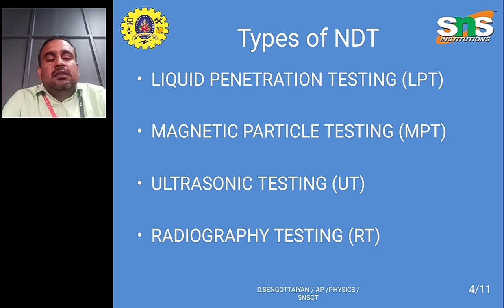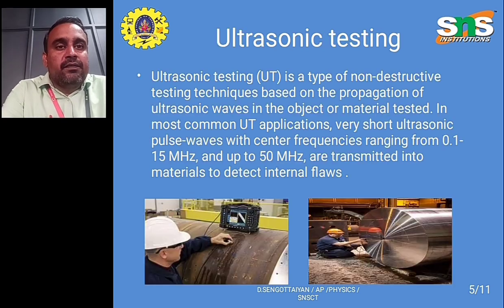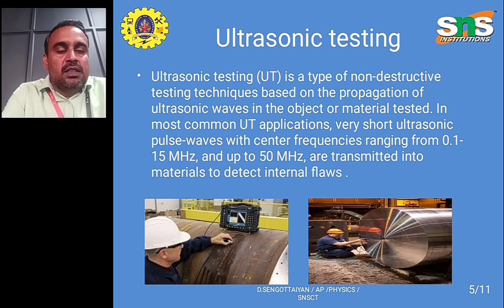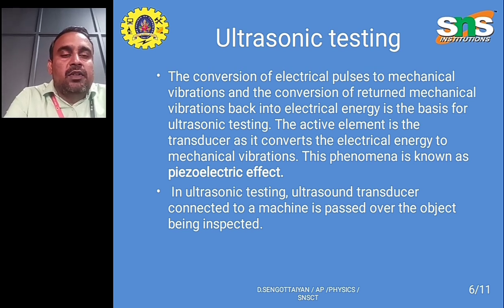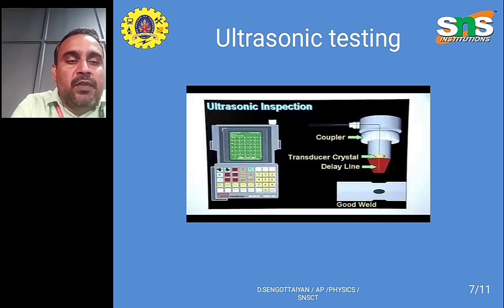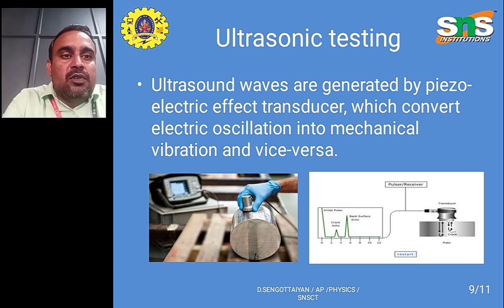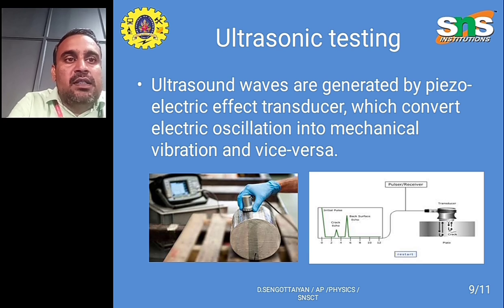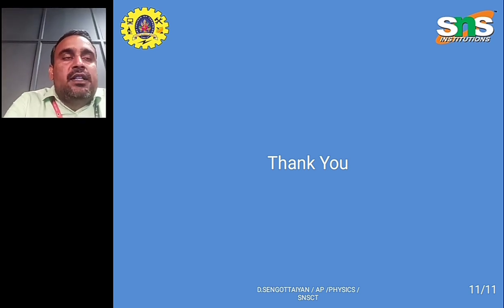NDT - No Destructive Testing /Physics for Engineers/SNS Institutions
NDT methods are used to inspect, test, or evaluate materials, components, or systems for imperfections, defects, or other characteristics without causing damage.
This allows for in-service inspection, quality control during manufacturing, and assessment of materials for potential issues.
NDT methods are preferred over destructive testing when the tested object needs to remain functional or when preservation of the object is important.
Common NDT Methods:
Ultrasonic Testing (UT):
Uses high-frequency sound waves to detect internal flaws and measure material thickness.